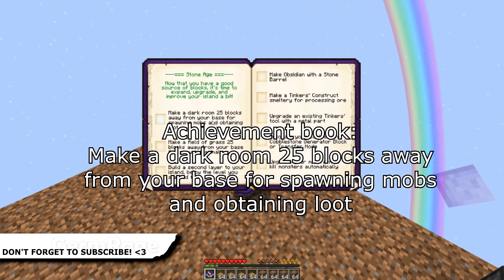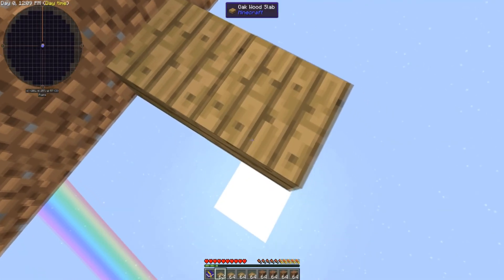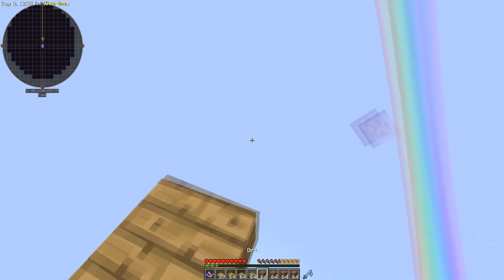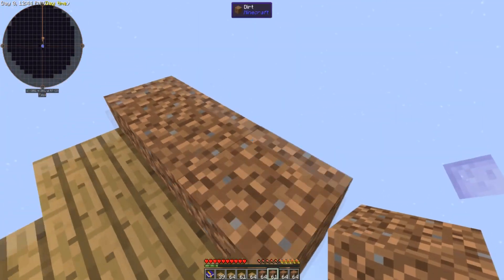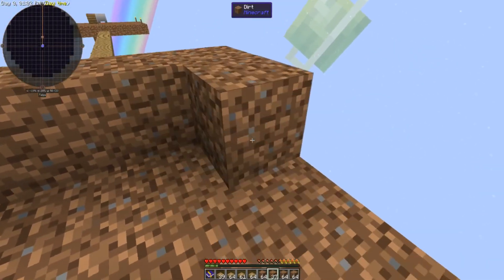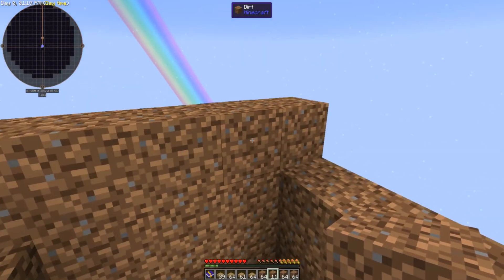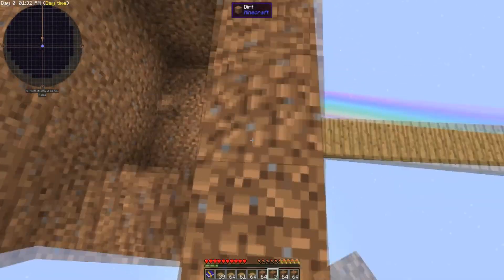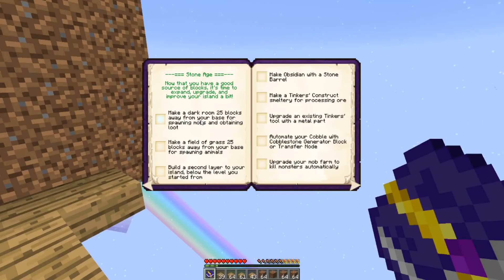Make a dark room 25 blocks away from your base, spawning mobs and obtaining loot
Welcome to Sky Factory 3 Modded by Bacon Donut!

Achievement: Make a dark room 25 blocks away from your base, spawning mobs and obtaining loot

The discord is very new but feel free to join!
I only have 3 rules.
You do not talk about discord. You do not talk about discord... and finally, you do not talk about discord! ;)
I will evolve it around YOU, so we can turn it into a tool you can all enjoy!